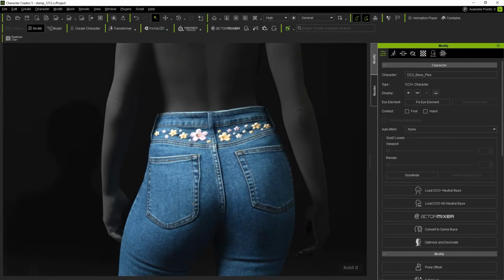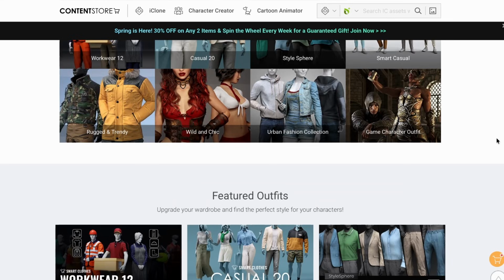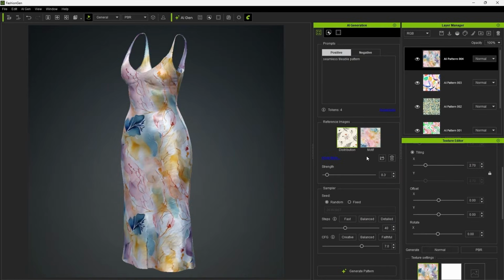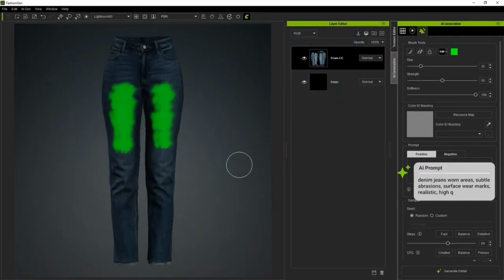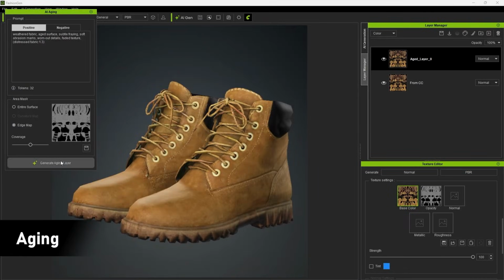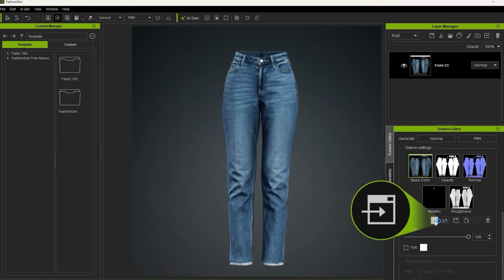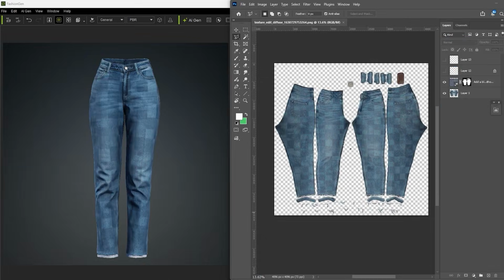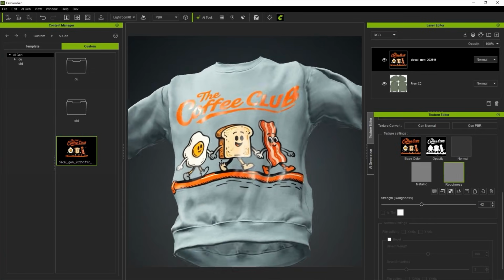FashionGen - AI-Powered 3D Clothing Tool For Character Creator!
FashionGen Empowers creators to design their character outfit with AI.